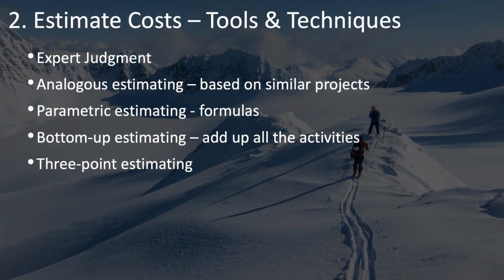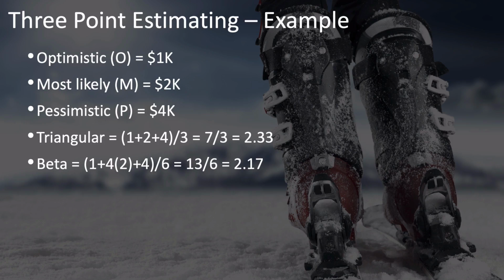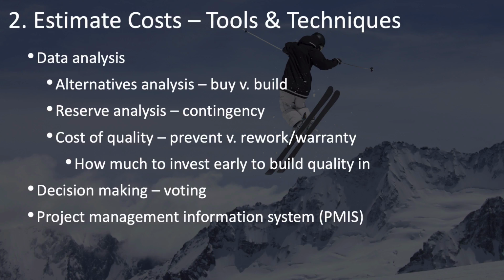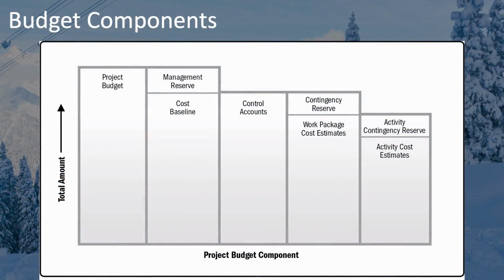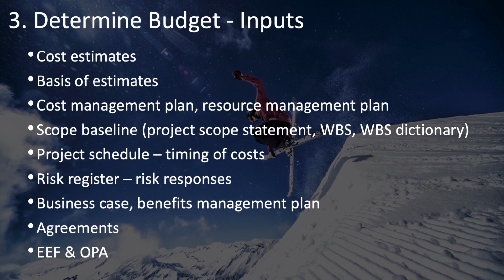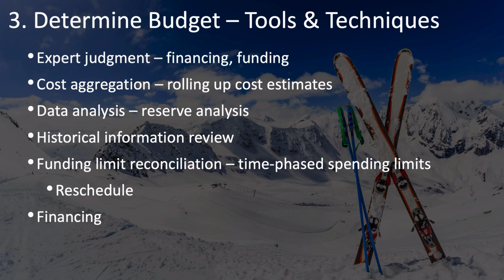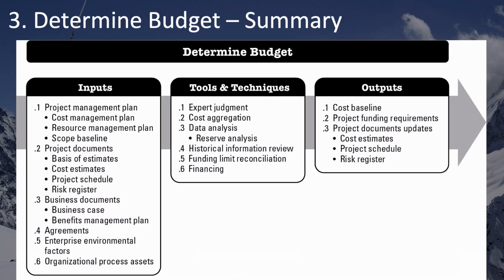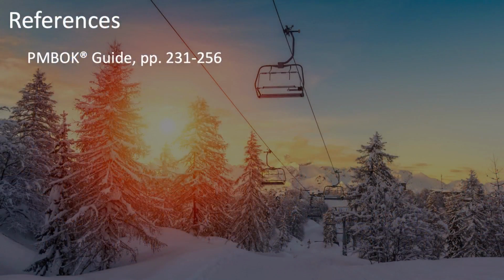PM Ready™ Planning Cost Part 2